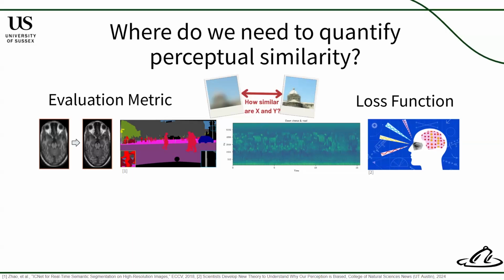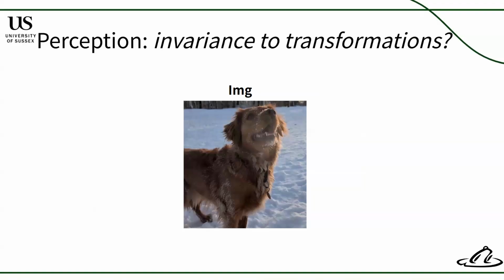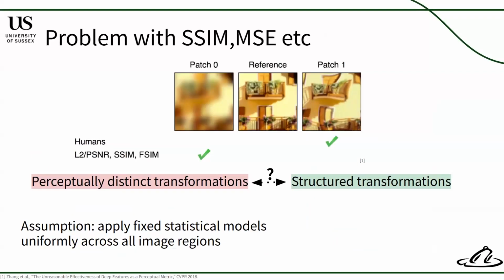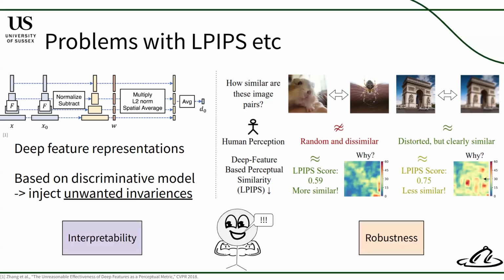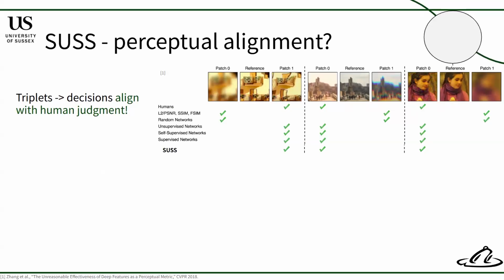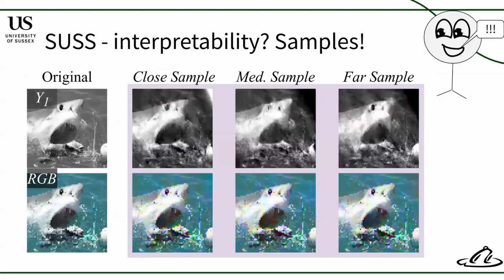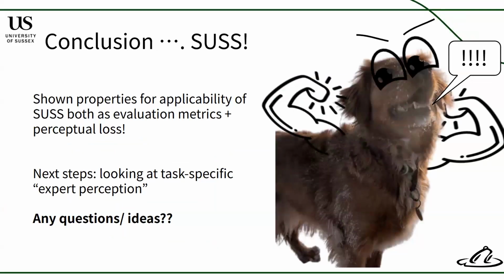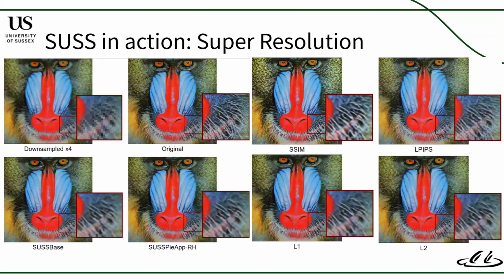AI Day 2026: Paula Seidler - Structured Uncertainty Similarity Score (SUSS)...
Title: Structured Uncertainty Similarity Score (SUSS):
Learning a Probabilistic, Interpretable,
Perceptual Metric Between Images

Talk delivered on 19th January 2026.